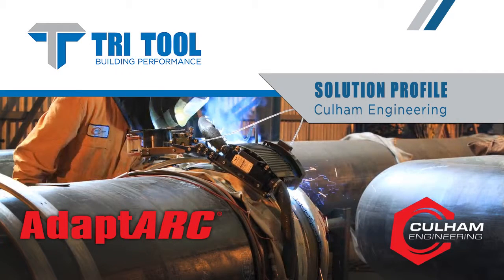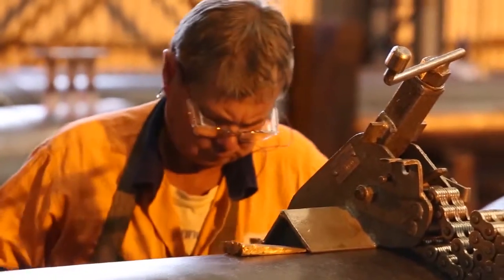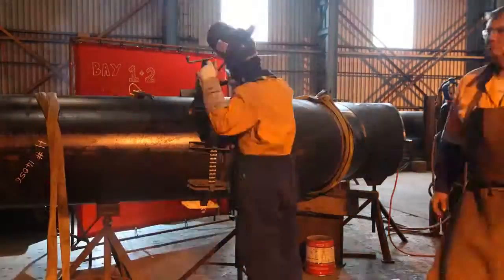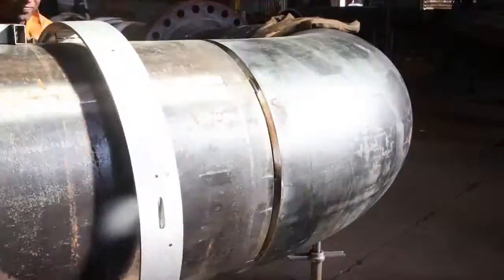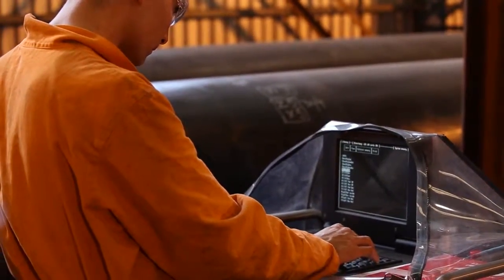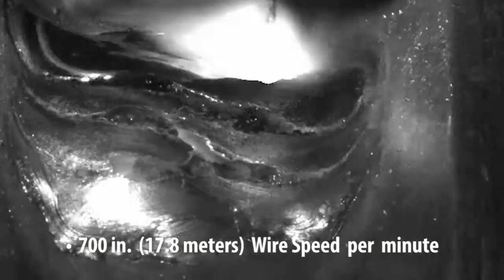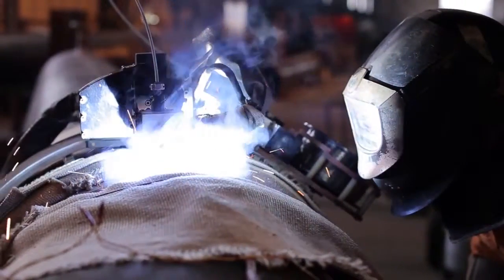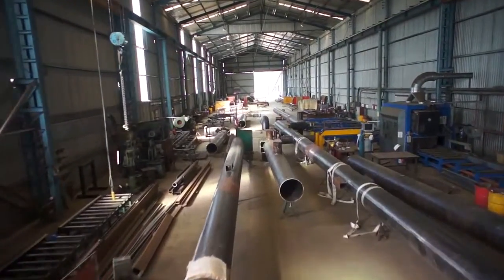Pipe Fabrication & Mission Critical Orbital Welding | Tri Tool Technologies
Improved workplace and operator safety, less downtime, lower costs, and a high degree of precision and versatility were all reasons for New Zealand pipe fabrication company Culham Engineering to partner with Tri Tool for its AdaptARC welding machine. Ideal for mission critical orbital welding projects, this orbital welding equipment offers multiple processes for Gas Tungsten Arc Welding (GTAW), Gas Metal Arc Welding pulsed spray (GMAW-P) and short arc (GMAW-S), and Flux Core Arc Welding (FCAW).